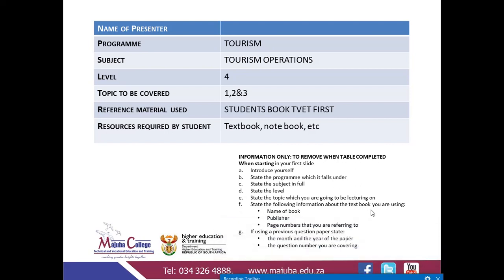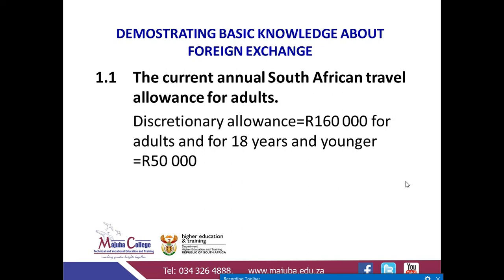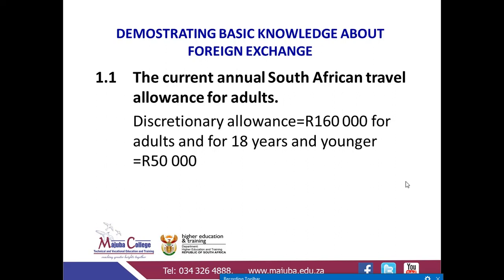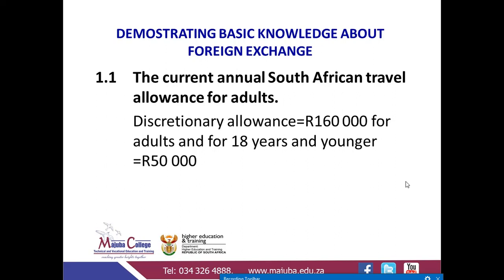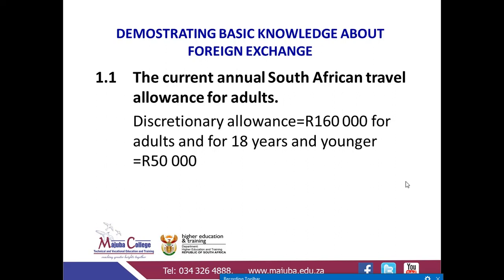Tourism Operations L 4 Lesson 1 Mr BE Magubane